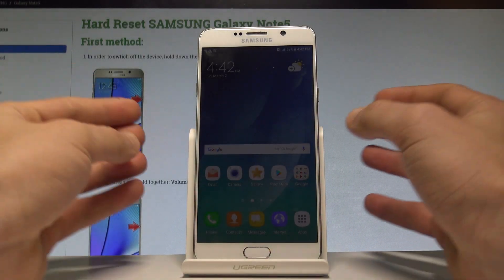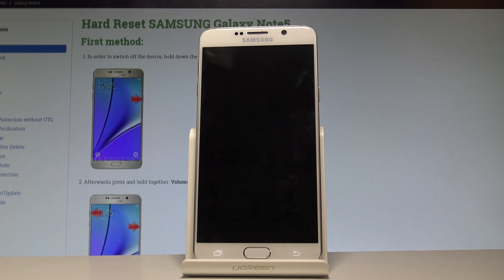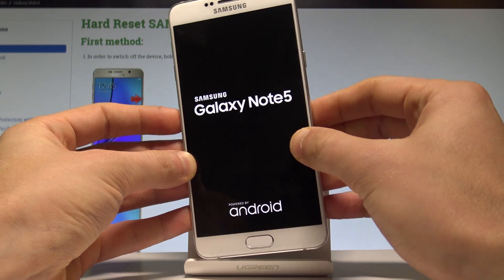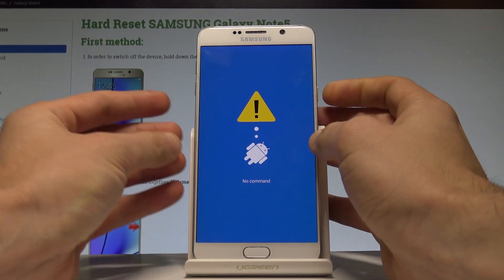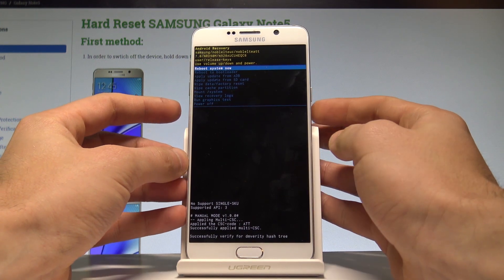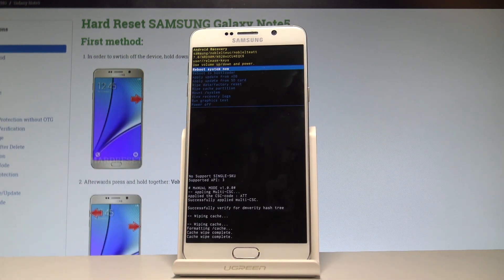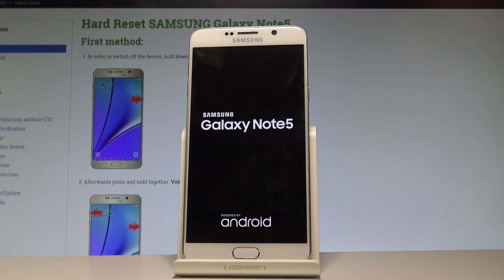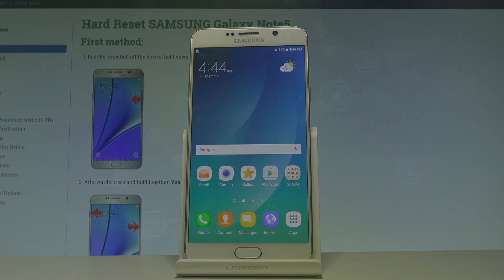How to Wipe Cache SAMSUNG Galaxy Note5 - Delete Temporary Files / Reset Cache Partition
If you would like to optimize SAMSUNG Galaxy Note5 by wiping the cache files you should follow this tutorial. Check put how to enter the Recovery Mode and choose wipe cache partition, This operation won't delete your personal files, it will only affect your temporary cache files.

How to reset cache files in SAMSUNG Galaxy Note5? How to wipe cache in SAMSUNG Galaxy Note5? How to refresh system in SAMSUNG Galaxy Note5? How to delete temporary cache files?